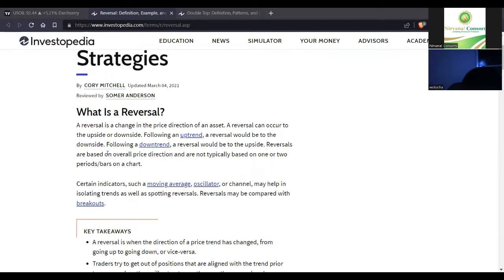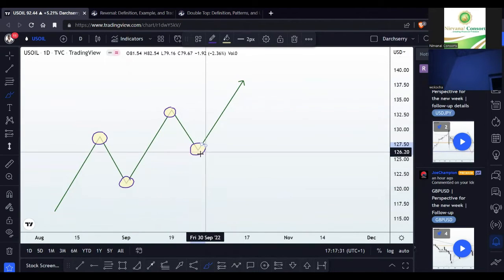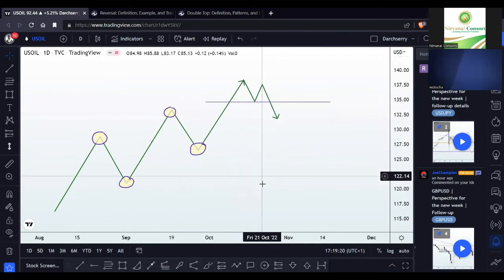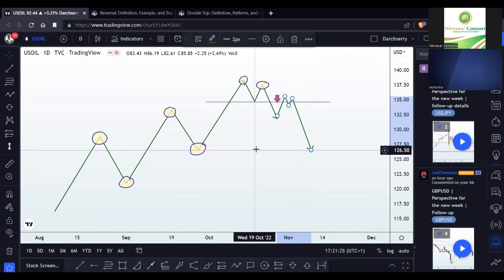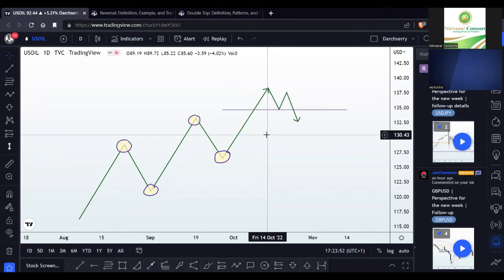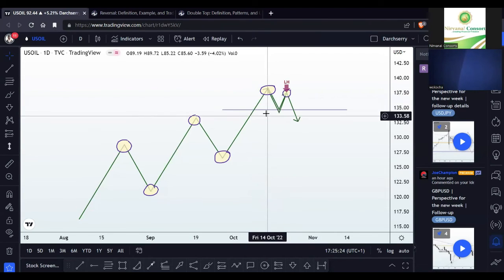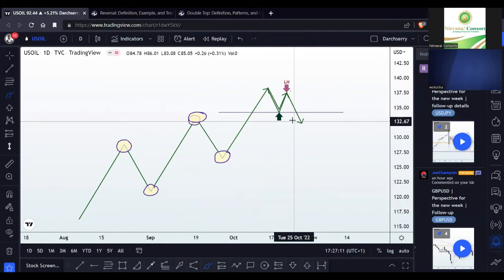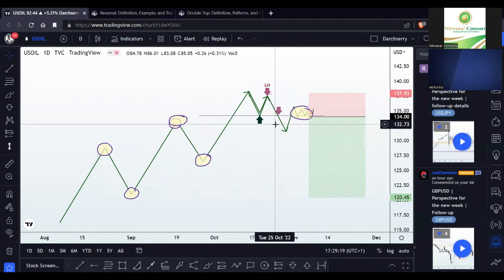Double Top Pattern Explained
In the last couple of weeks, I have received several emails inquiring about what to look out for when trading the reversal pattern. Today, I was fortunate to have a one-to-one session with one of my promising students on this topic; the double top structure to be precise and I felt sharing a preview of the session here will lay to rest some of these inquiries. I hope this was helpful